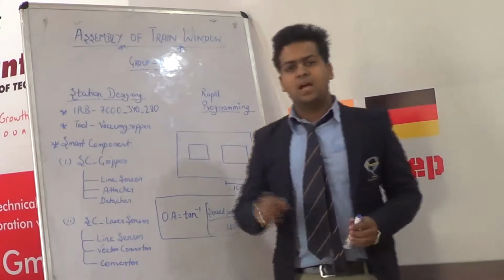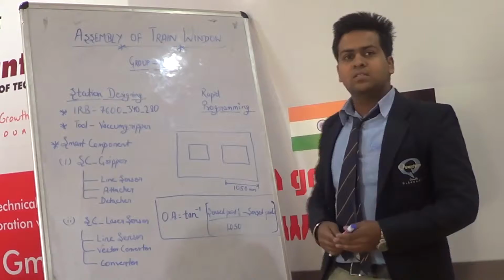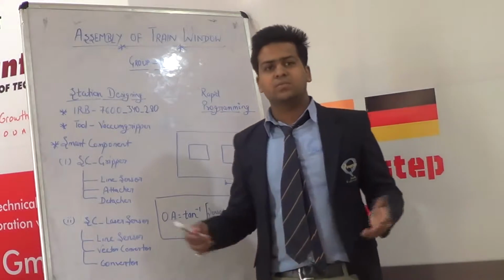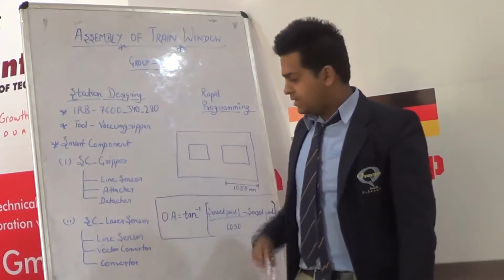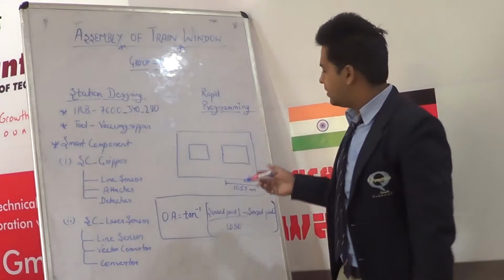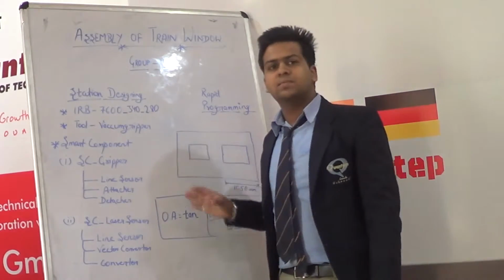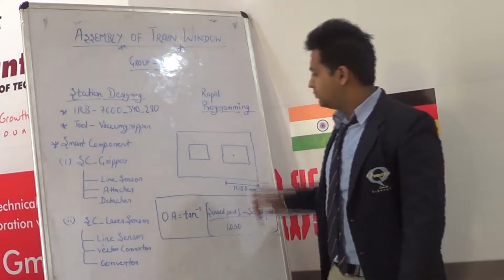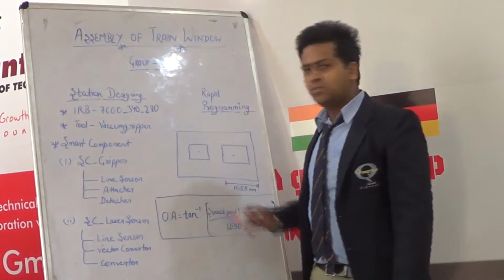G2 Ayush Gupta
ARC Lab Project - 5